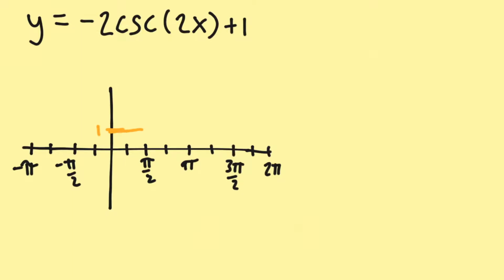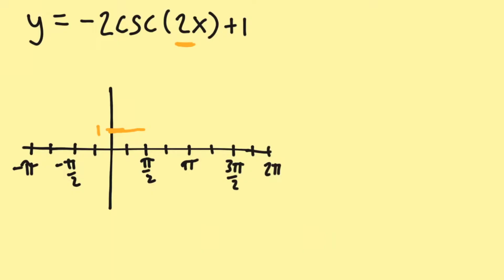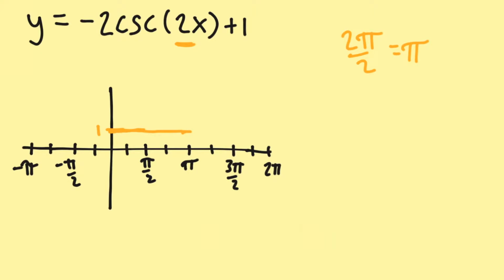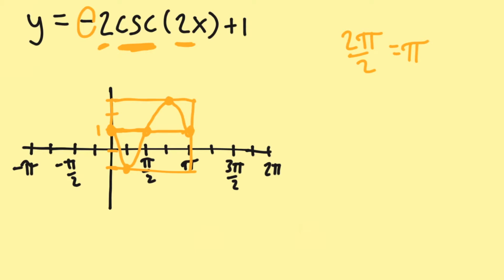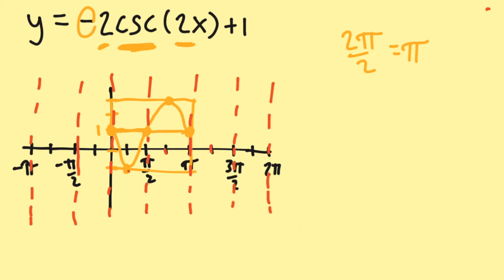Sec, Csc Transformations